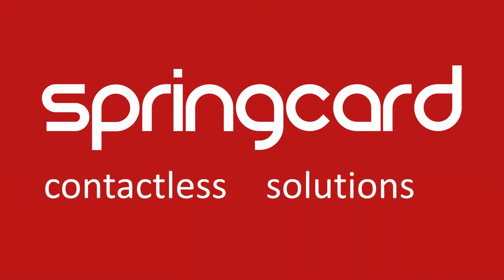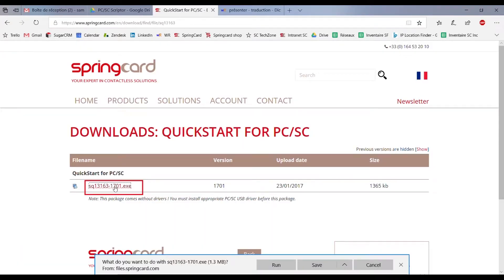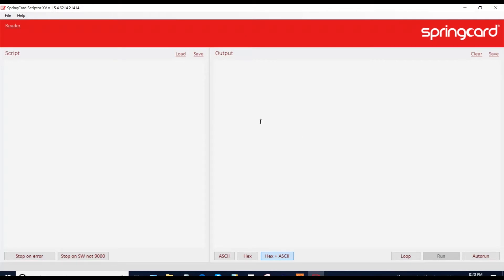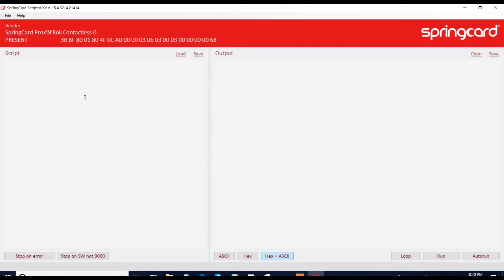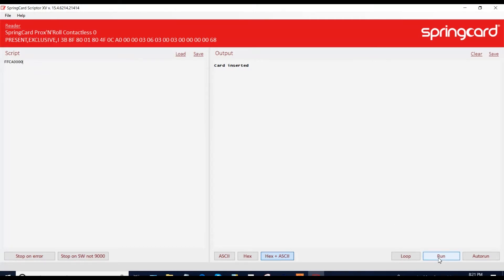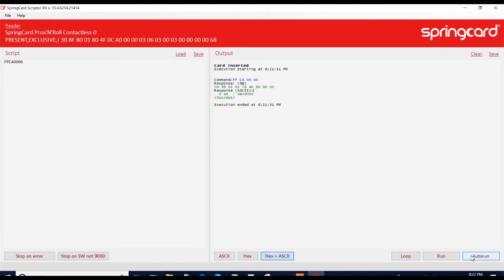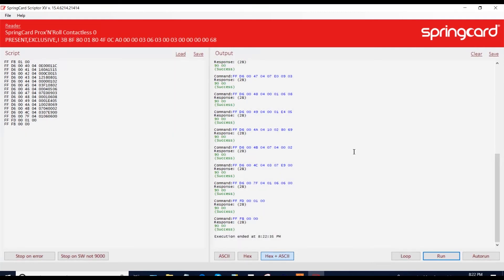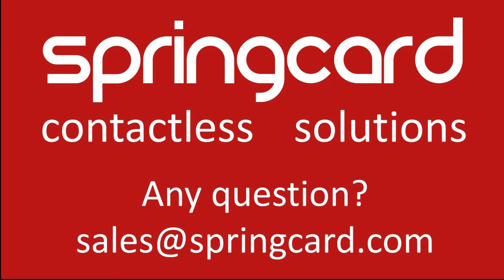PC/SC Scriptor: How to program your tags easily ?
Before watching this video make sure that you have read our article about PC/SC

Today we are going to introduce you to PC/SC Scriptor a tool that will help you program quickly and easily your tags.
 By the end of this video you will be an expert about PC/SC, you will know how to encrypt your tags quickly and easily and you will be able to use PC/SC Scriptor.